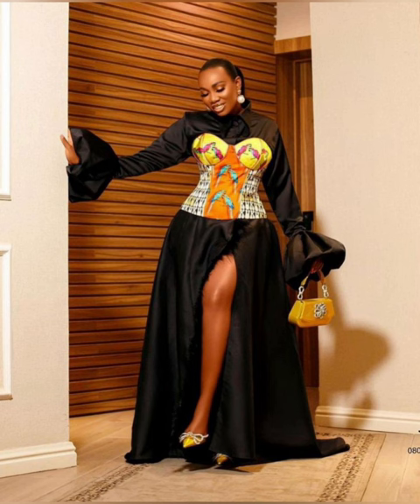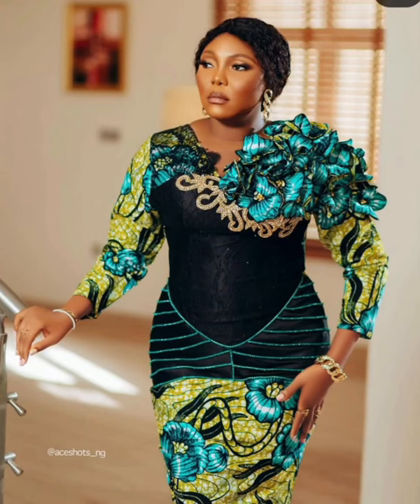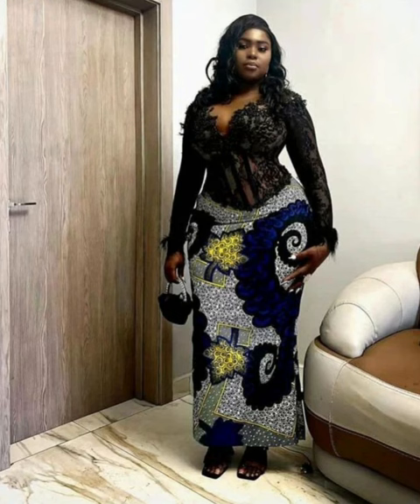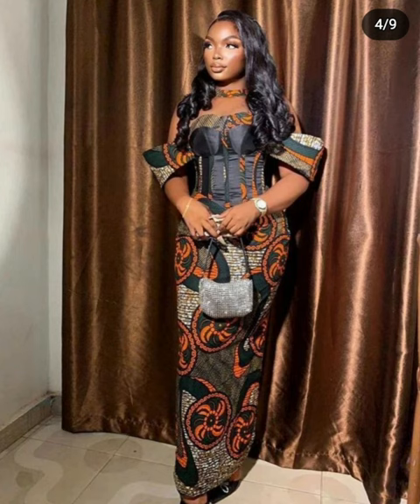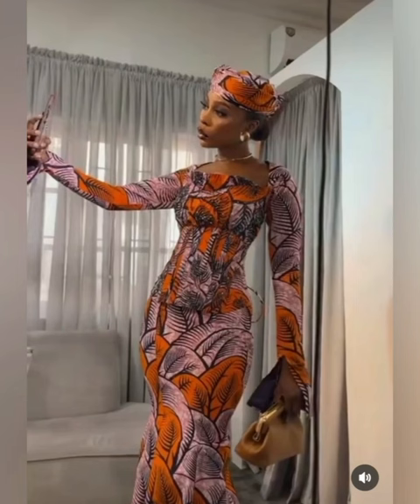bset of 2023 afrcan dress ankara and asoebi stylse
in this video you well be seeing  the best of african dresses for women   like gown , skirt and blous etc . if you are looking for the bset styles 2023